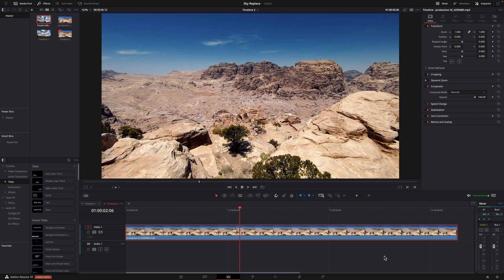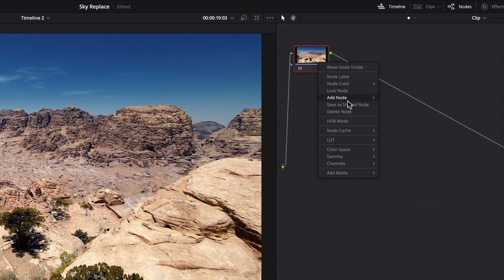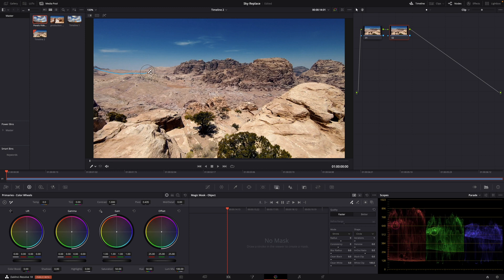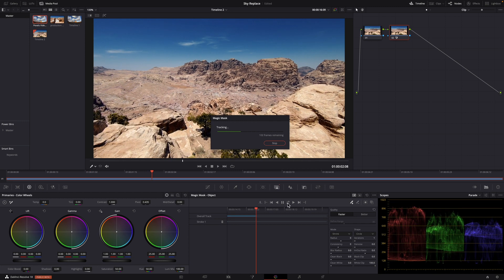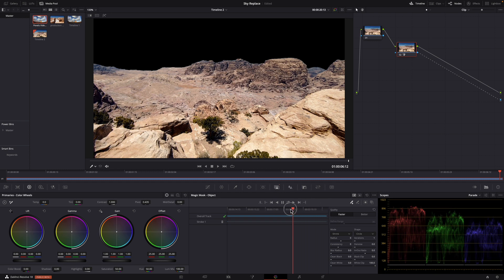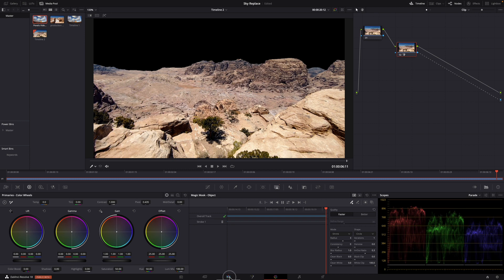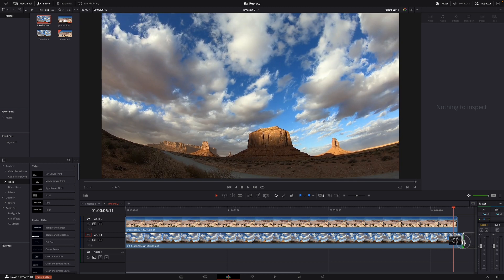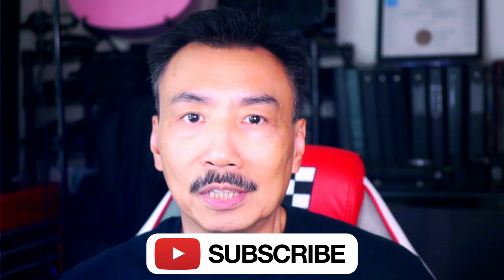DaVinci Resolve 18 Sky Replacement with Magic Mask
DaVinci Resolve 18's Magic Mask & Object Mask can quickly help you to do any Sky Replacement for your videos.  Available in the Studio version of DaVinci Resolve 18.

Filmed with:
Sony a7S

Edited on:
DaVinci Resolve 18
Speed Editor

Stock Video by Adrien JACTA from Pexels.com